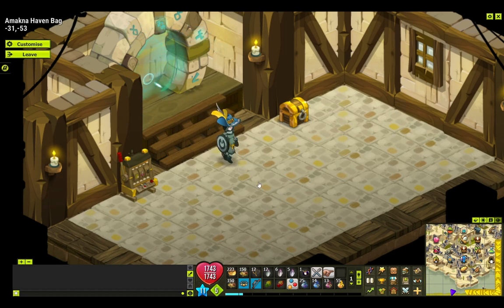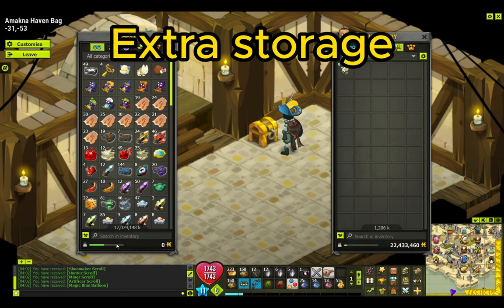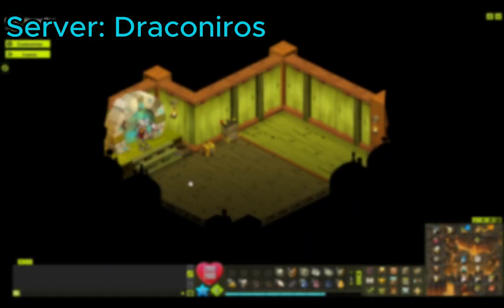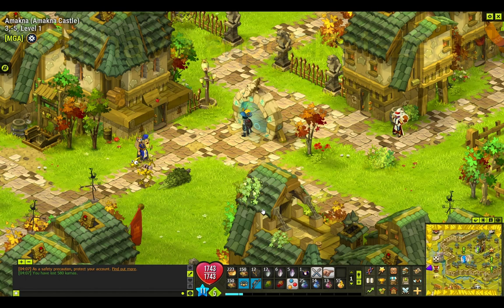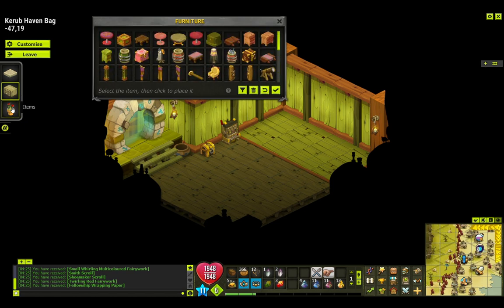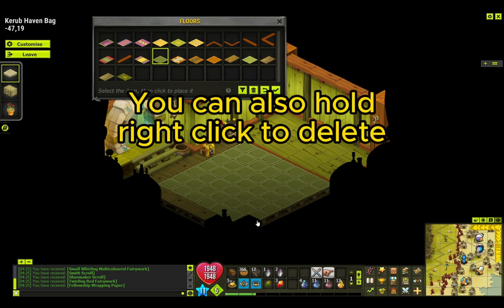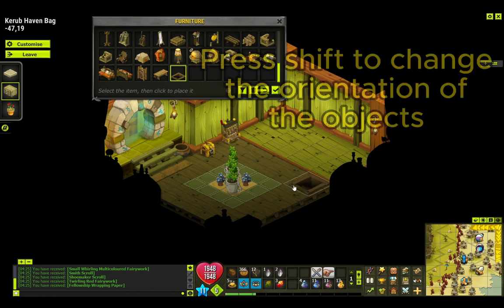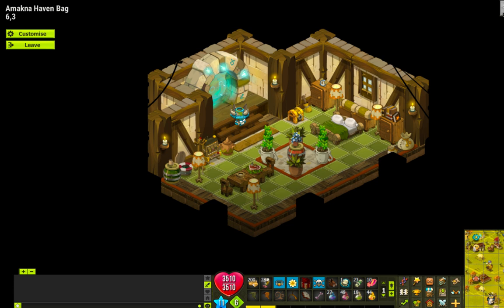Dofus HAVEN BAGS - Everything you should know about it.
So in today's video I'm teaching you about the customization of haven bags and their features and restrictions, so If you haven't customize yours, go and give it a try :)